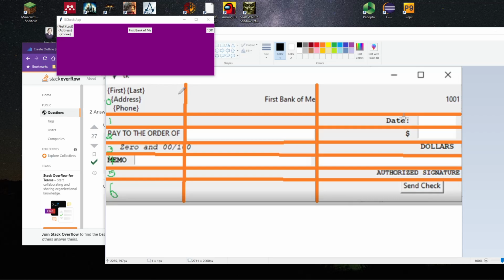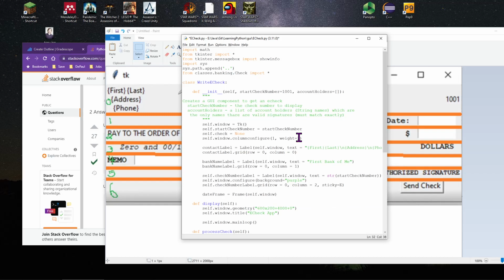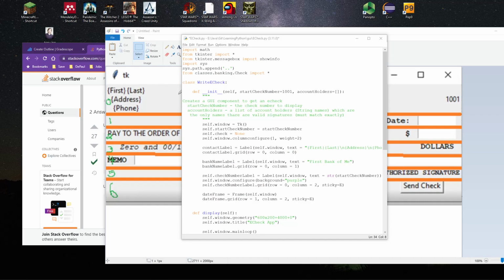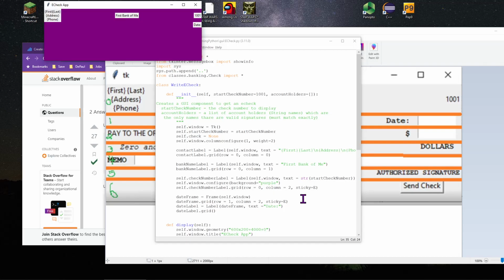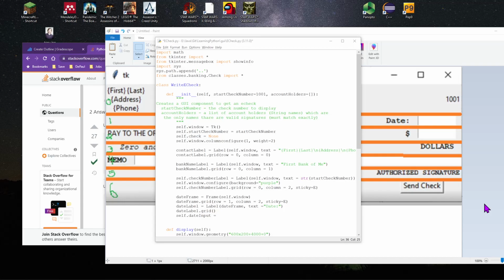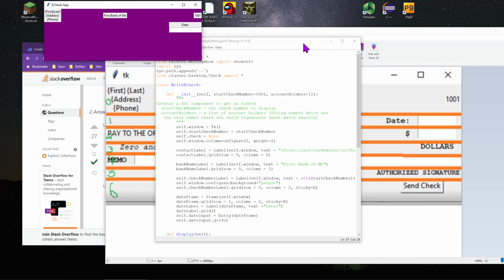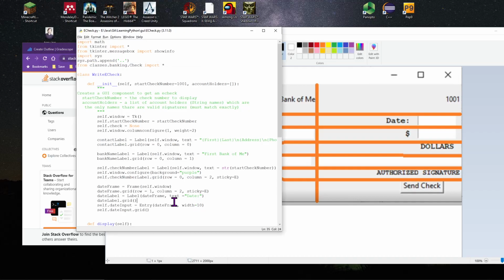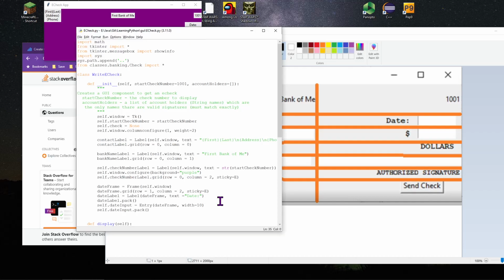ECheck Frame and Entry